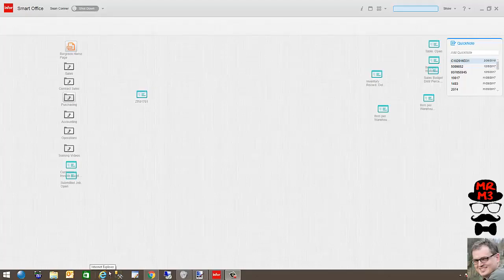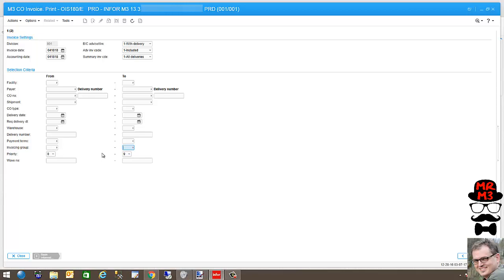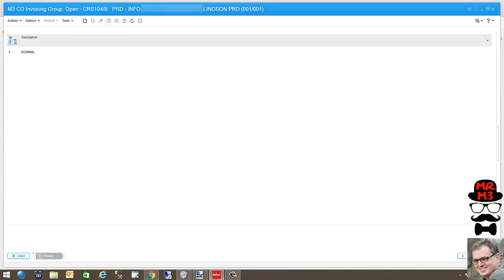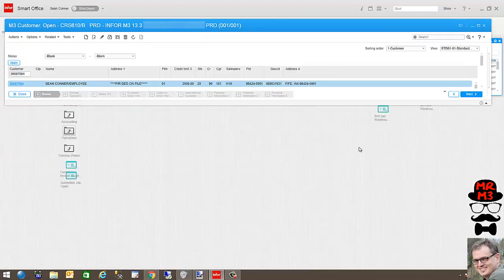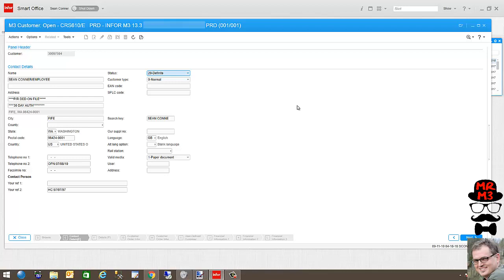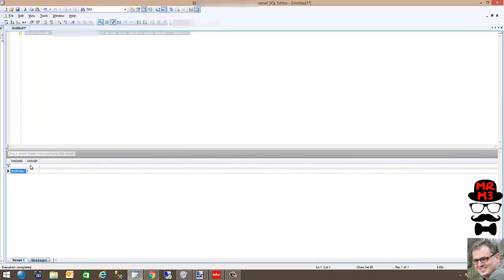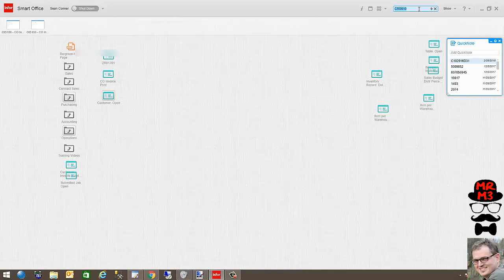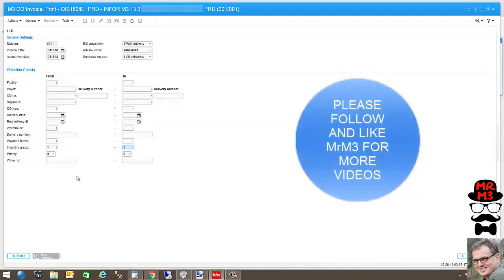CRS104 Invoicing Group Configuration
How to configure and use CRS104 Invoicing group in Infor M3 to use as a selector when using OIS180 invoicing.